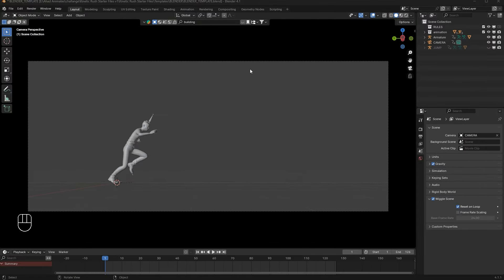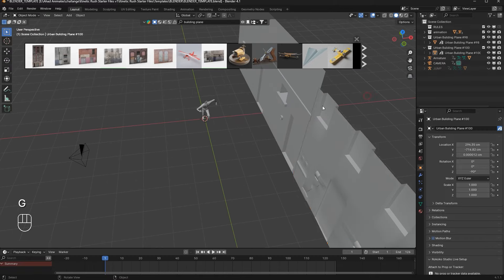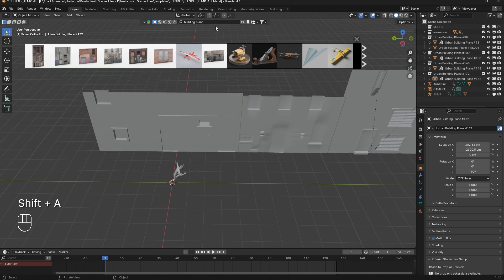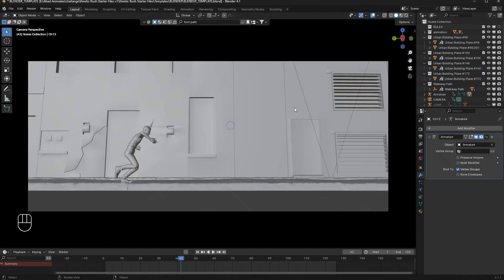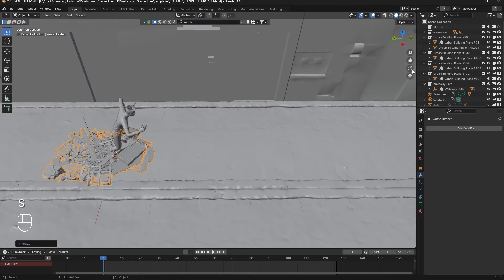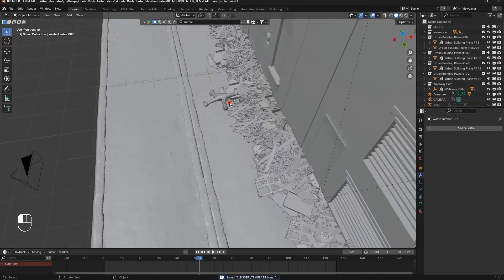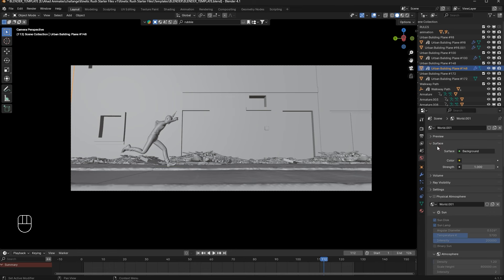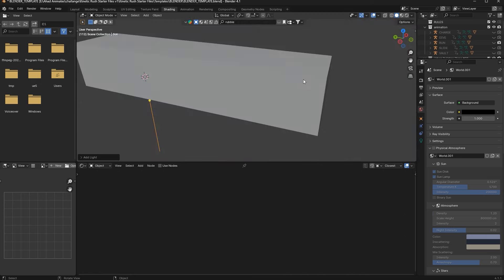Create This HORROR Scene in Blender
Zombie Animation: How to Create a Zombie Scene in Blender

Learn how to create a zombie scene in Blender with this step-by-step tutorial. Perfect for beginners and experienced animators alike!

Link for BlenderKit:
Special Discount offer:
Save up to 25% by clicking this link;

I'm Ahad Youngest 3d animator in Pakistan. I am here to help kids of my age learn this amazing skill of 3d animation, be independent, and make our country proud.

Collab or Paid work:-
Best CPU Casing

GeForce RTX 3090 Ti 24GB GDDR6X:

AMD Ryzen 7 5800X 8-core Processor:

Intel Core i9-12900K Processor :

CORSAIR PLATINUM RGB DDR5 RAM 32GB:

ASUS Prime AMD (Ryzen 7000)

GIGABYTE 32"4K UHD Curved Gaming Monitor:

MSI Gaming Monitor :

Logitech Mechanical Gaming Keyboard:

Logitech Gaming Mouse:

Dowinx Gaming Chair:

Razer BlackShark Gaming Headset:

Canon EOS DSLR Camera:

Sigma Sigma 50mm Art Lens for Canon:

Camera Stabilizer Gimbal Canon/Sony/Panasonic/Nikon:

Mobile 6 Gimbal Stabilizer for Smartphones:

Samson 29/C01UPRO USB Microphone :

BOYA Wireless Microphone:

Computer Desk Gaming Table:

LENRUE Computer Speakers:

 USB Computer /Laptop Speaker:

1080P USB Webcam:

Large Gaming Mouse Pad:

RGB LED Strip Lights:

Phone Tripod & Selfie Stick:

Lightweight Camera Mount Tripod Stand:

Green Screen Backdrop:

Lighting Kit with Tripod:

RGB Case Cooler Fan: